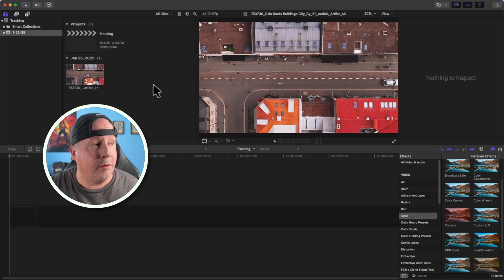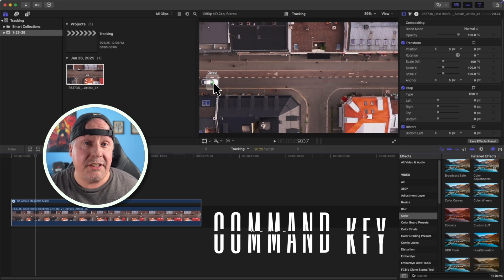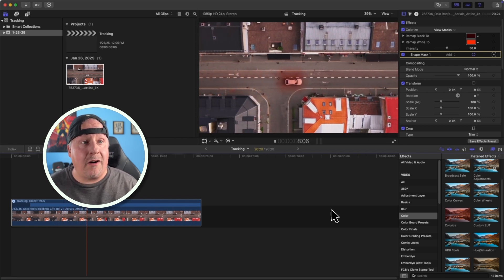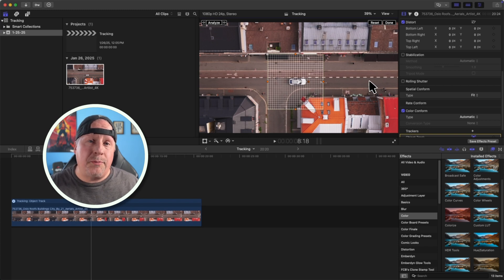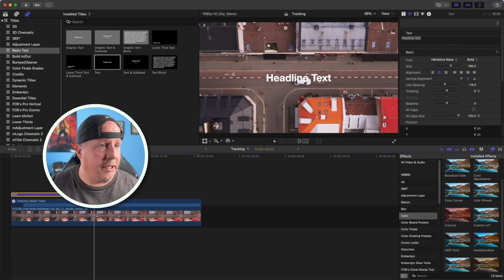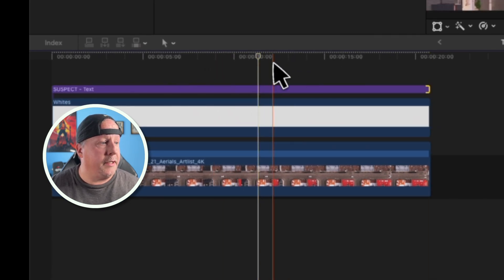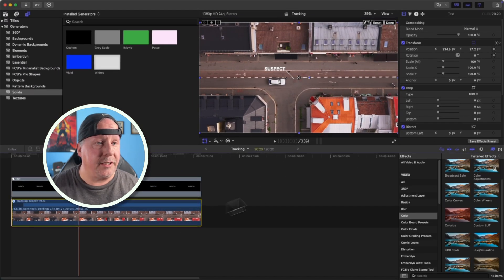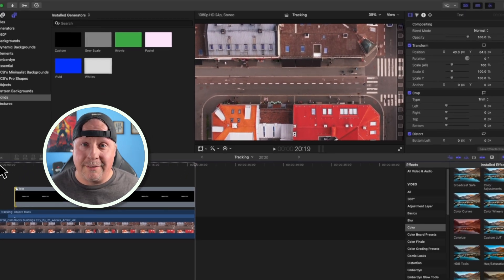How to Track Objects in Final Cut Pro Fast!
RECOMMENDATIONS

In this tutorial, I’m going to show you how to use Object Tracking in Final Cut Pro to add professional-looking motion graphics, text, or effects that follow moving objects in your video. Whether you're looking to track a person, an object, or even a logo, this feature can take your editing to the next level!

🔹 What you'll learn in this video:

How to set up Object Tracking in Final Cut Pro
Tips for selecting the right tracking points
How to apply motion graphics or text that follows your tracked object
Adjusting tracking settings for better accuracy
By the end of this tutorial, you'll have the skills to seamlessly integrate dynamic effects that stay perfectly synced with your subject.

Feel free to drop any questions or video requests in the comments!

Interested in easily adding glowing outlines around clips in a scene?